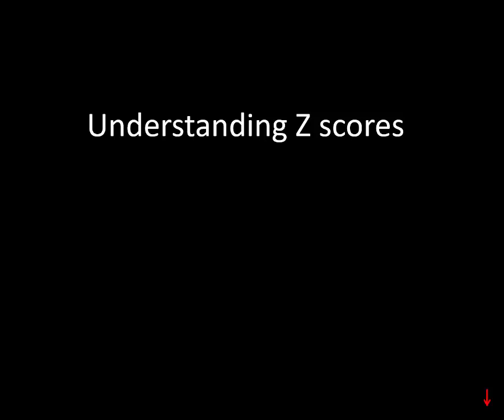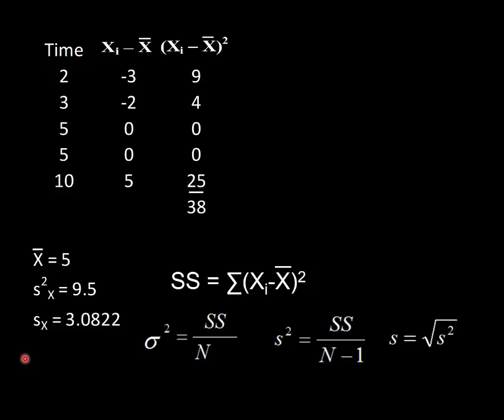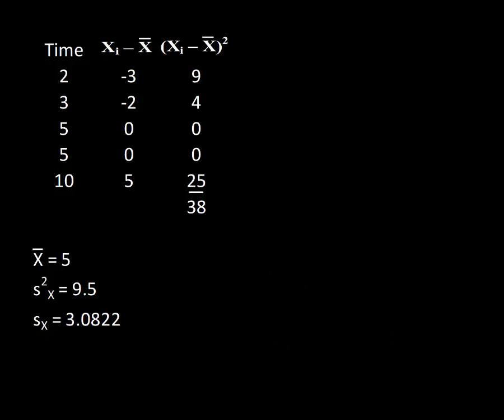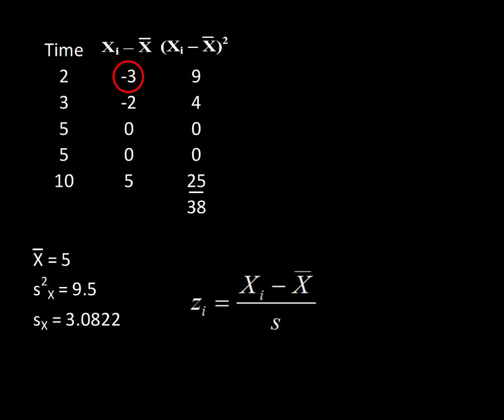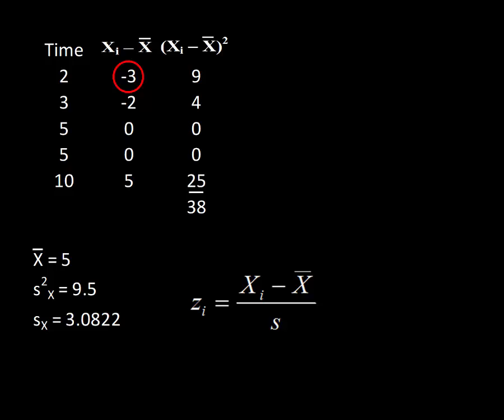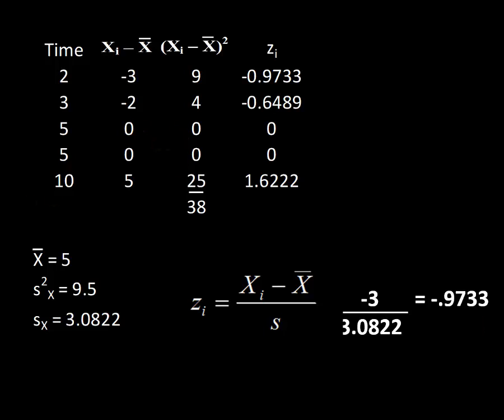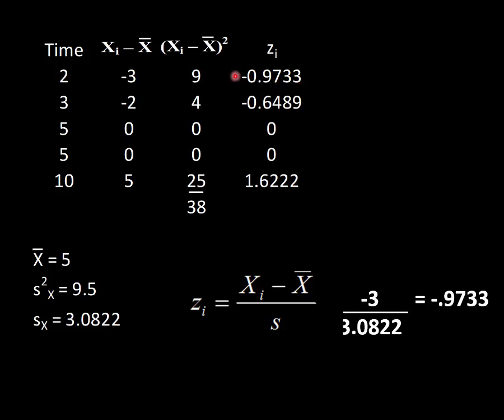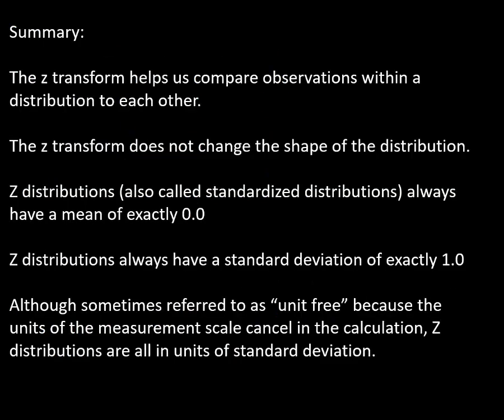Understanding z scores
Comparing scores to each other and to their distribution.